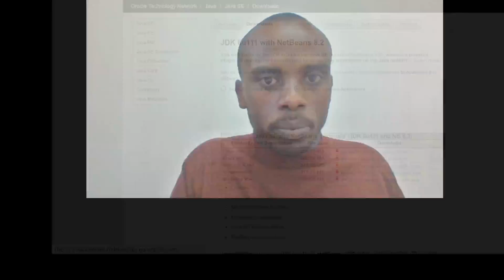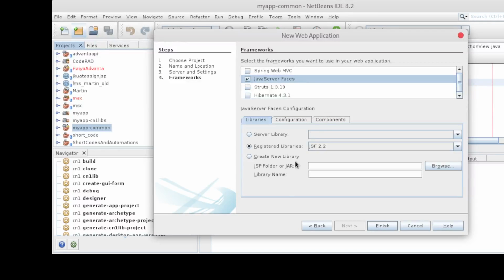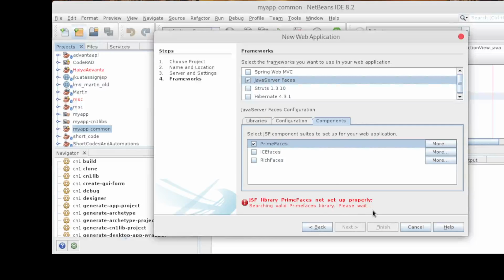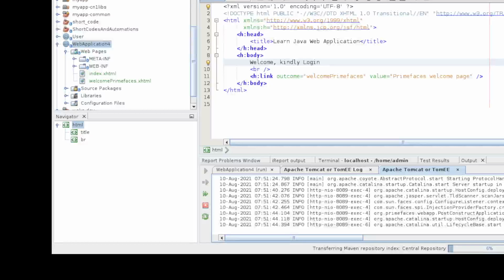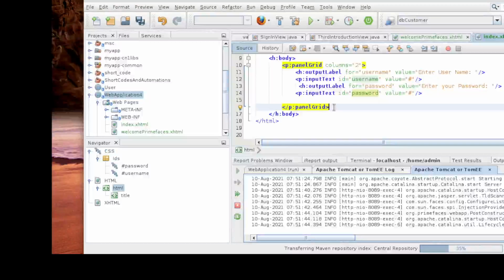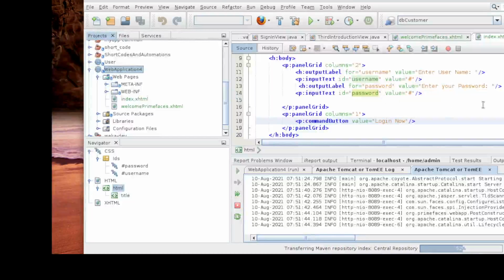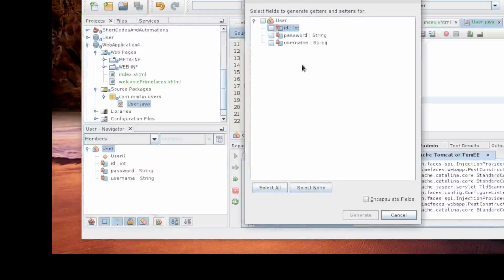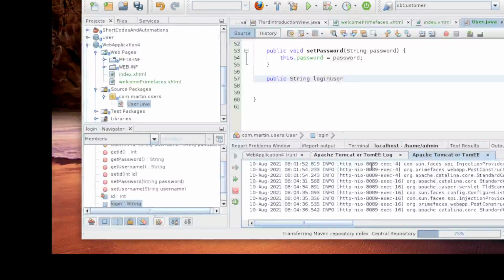Learn Java Web Application Development Part II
In this video, I take you through the second part of developing web application using Java and JSF. I will show you how easy it is to have your web application using Netbeans 8.2 IDE which comes with ready template. I will also show you how your UI Framework (JSF/Primefaces) communicate to your Java Code. We'll also create a login page and a landing page.